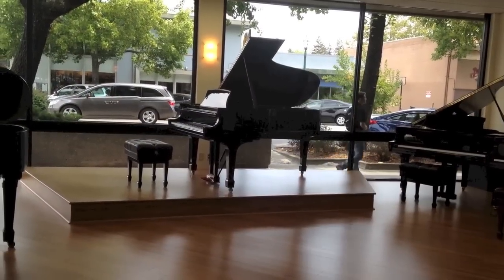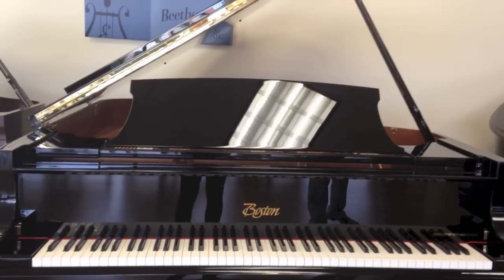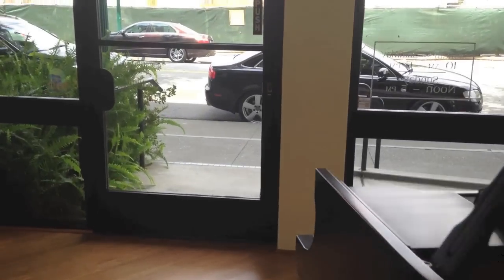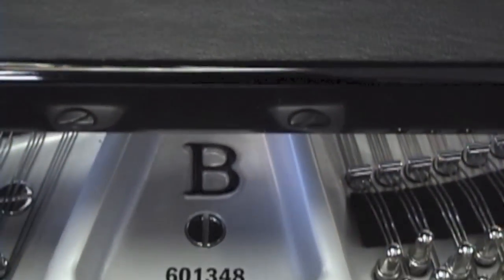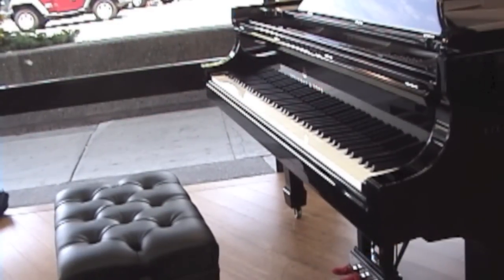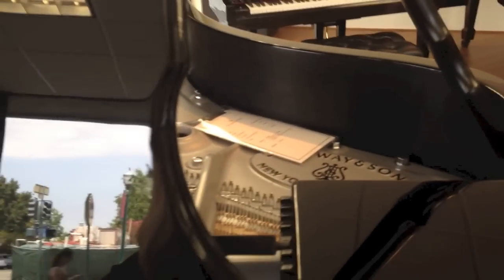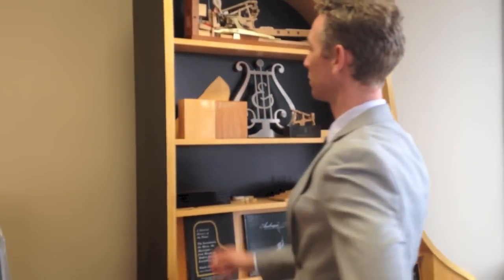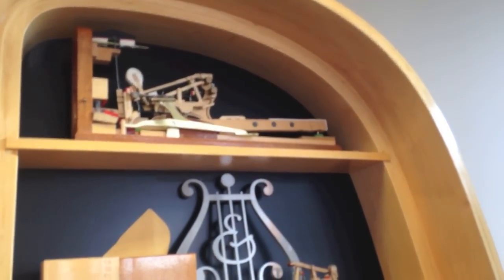Assessing pianos at the Steinway Gallery (HD)